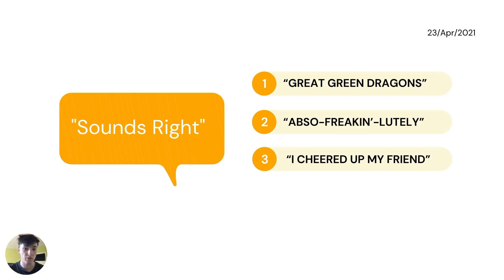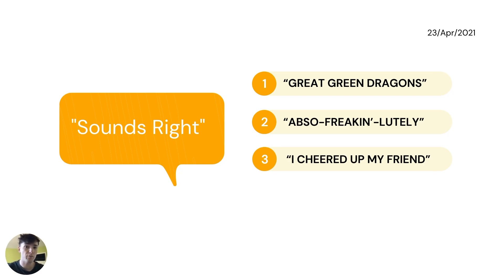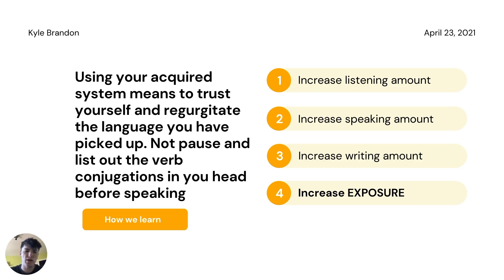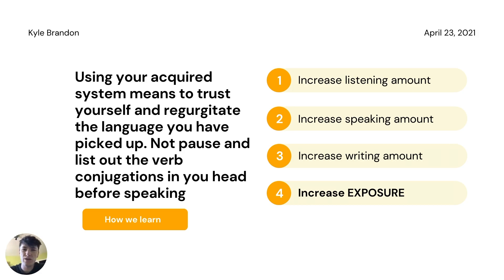Language Learning vs Acquiring a Language - How to Learn a Language Science (Science Says Ep. 4)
In this video I will be diving into the science behind language learning vs acquiring a language. They are not the same and I will be explaining why studying might not be as important as you thought and how you might want to stop learning languages and start acquiring them!

When discussing the differences between language learning and language acquisition I will talk about how adults have two methods of developing their language skills and performance. I will tell you how these methods are used, what you should consider when language learning and even how to learn a language more effectively if you want to learn how to speak fluently in your target language.

📖 MY RESOURCES 📖

(Get 10$ in italki credit after your first purchase)

👥 SUPPORT ME 👥

⏰ TIME STAMPS ⏰
0:00 Video Intro
0:18 Learning vs Acquisition Intro
0:34 The Learning - Acquisition Distinction
3:24 The Monitor Hypothesis
6:32 Important Information and Summary
8:31 Outro